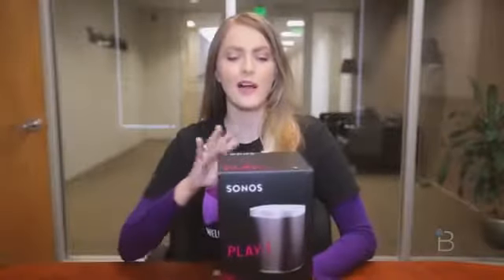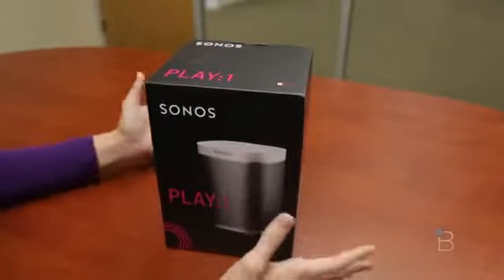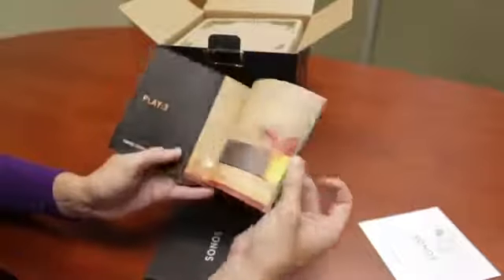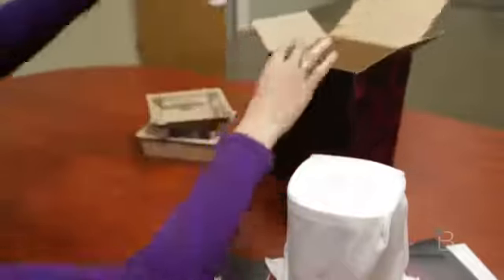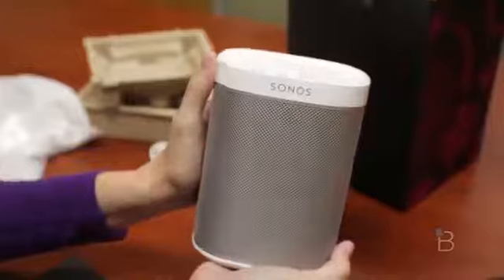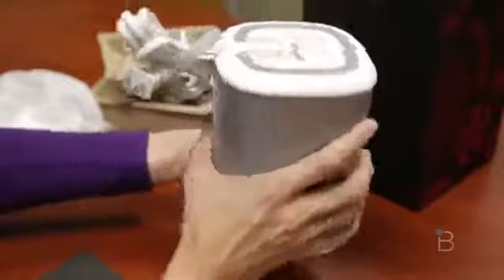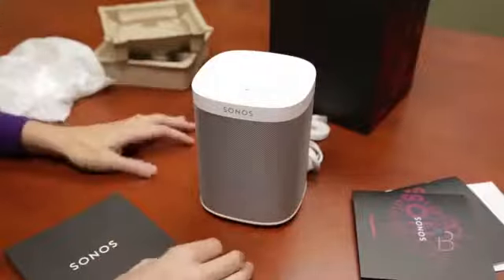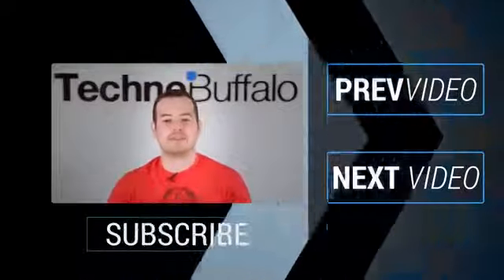SONOS PLAY 1 UNBOXING725